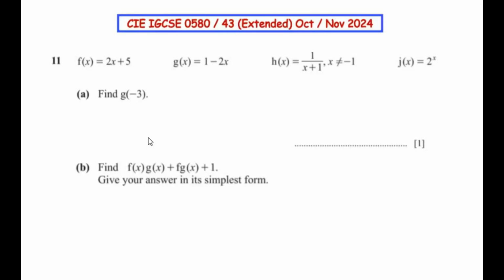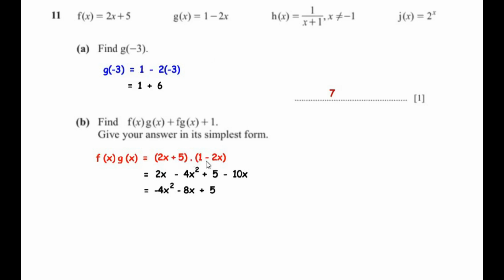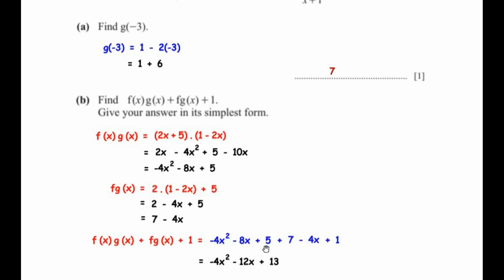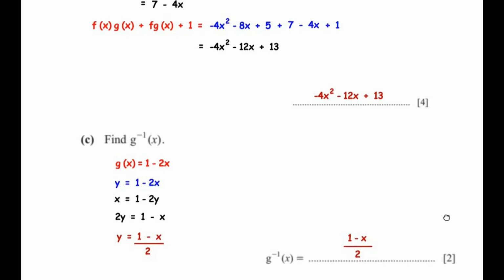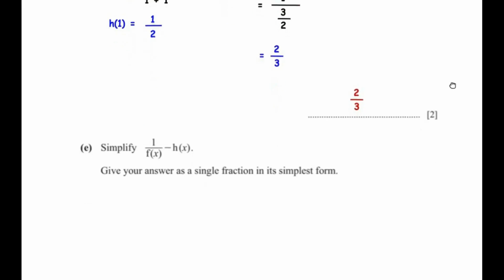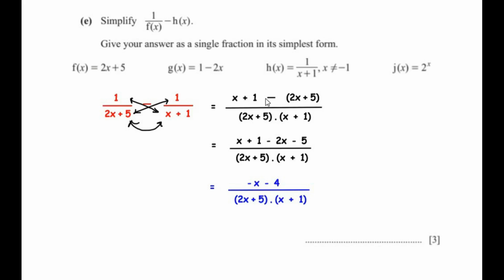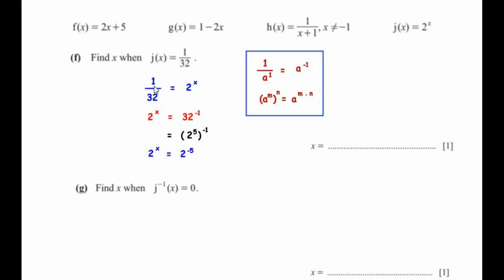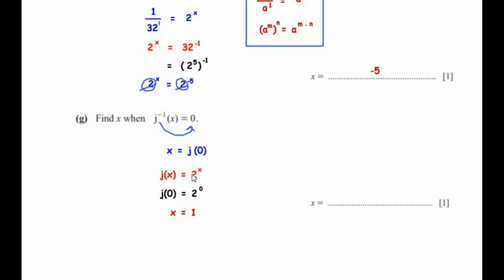Q11 - Find g(-3). Give your answer in simplest form | Composite Functions | 0580 w24 qp 43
Q11 - f (x) = 2x + 5.  g (x) = 1 - 2x, h(x) = 1/(x+1) , j(x) = 2^x
(a) Find g(-3).

(b) Find f (x) g (x) + fg (x) + 1.
Give your answer in its simplest form.

(d) Find hh(1).

(e) Simplify 1/f(x) - h(x)
Give your answer as a single fraction in its simplest form.

(f) Find x when j(x) = 1/32

(g) Find x when j ^-1(x)  = 0

In this video, an example from "Composite Functions & Algebra" topics is solved.